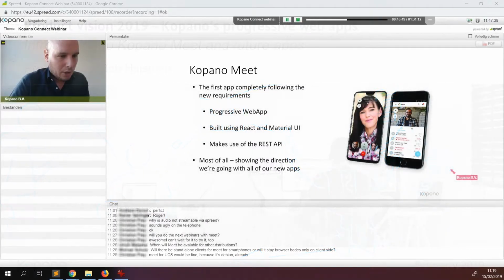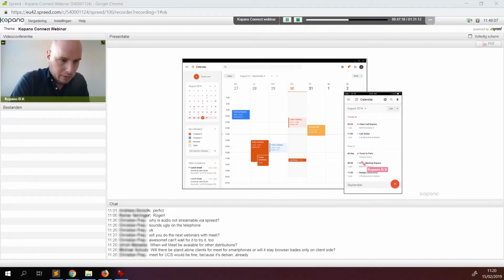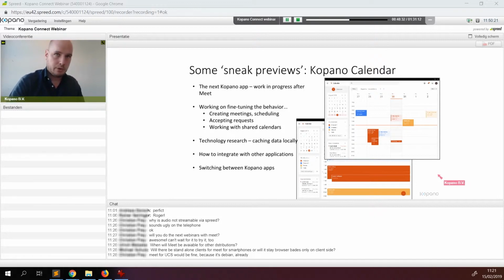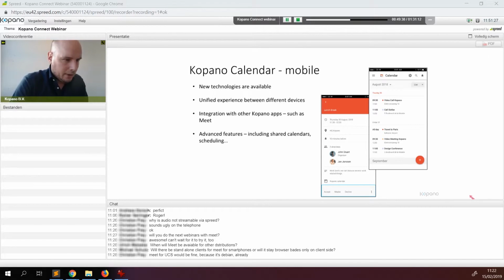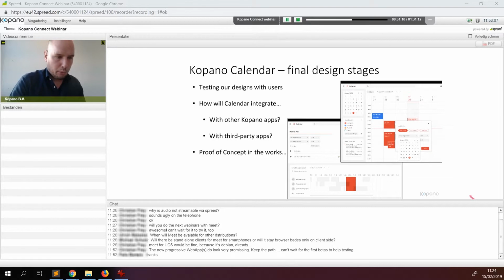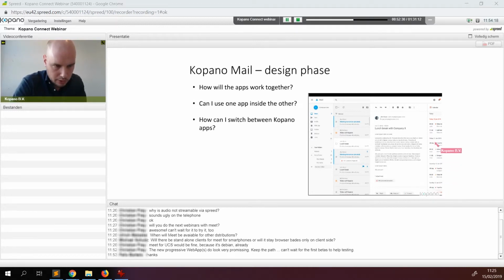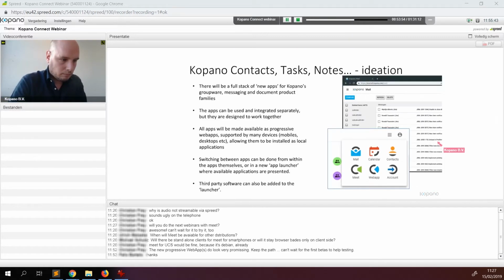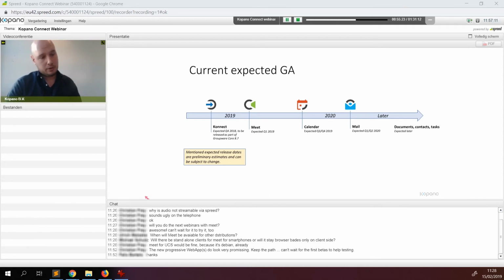Kopano's direction by Bob Huisman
Kopano's direction by Bob Huisman - recorded during the Kopano Connect Webinar on february 2019